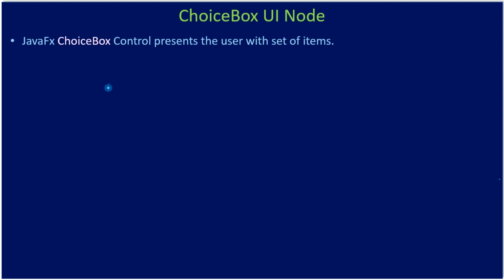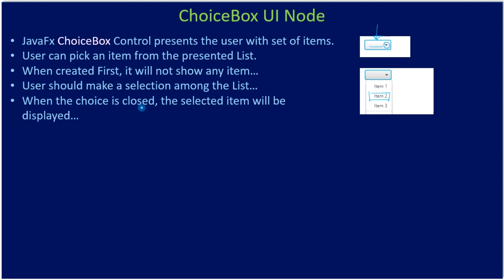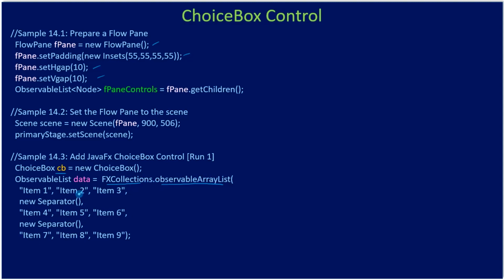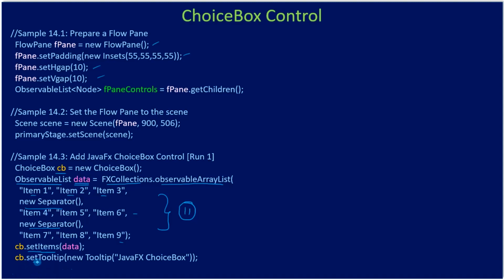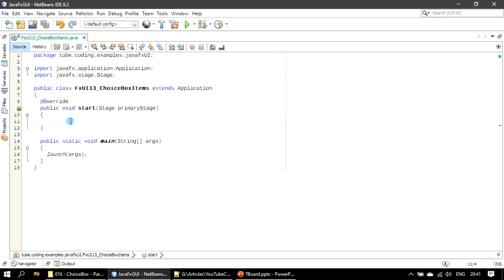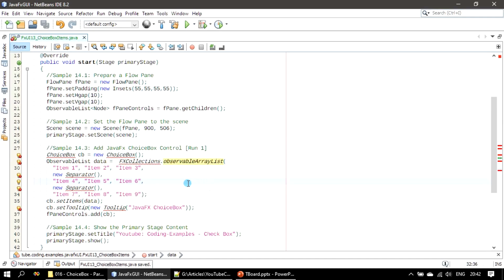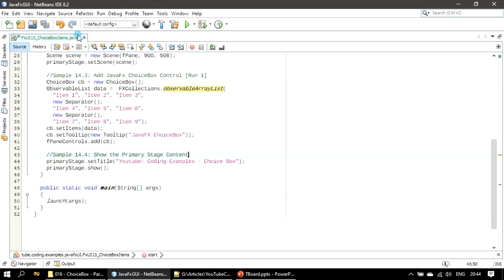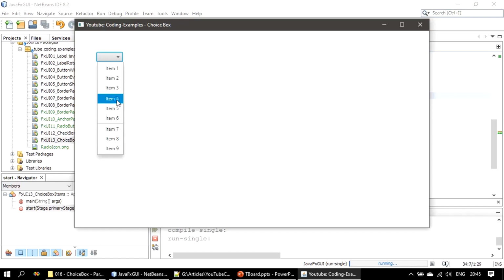ChoiceBox | Part 1 - Display Items with Separator | JavaFx GUI Tutorial #016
In this JavaFx UI Tutorial, we will display a ChoiceBox Control with Text Strings and two Separator. Here, we use FXCollections to feed the data to the ChoiceBox.